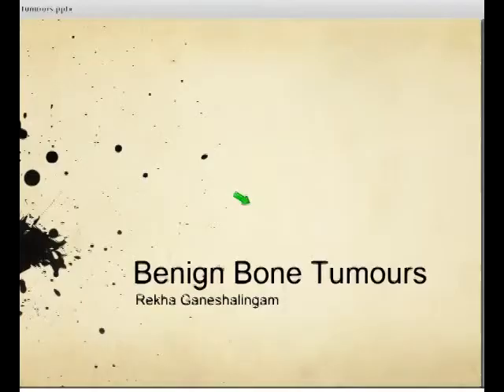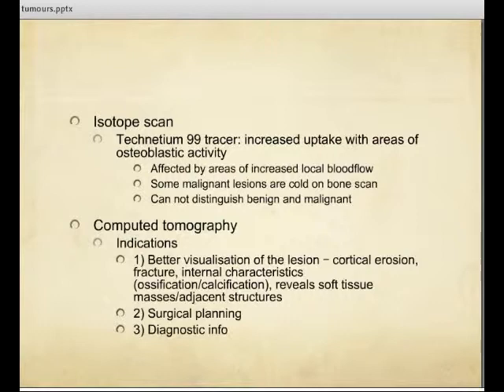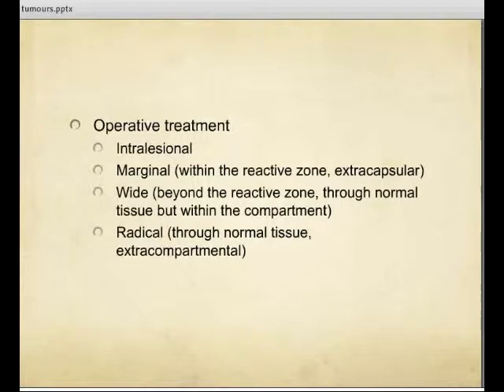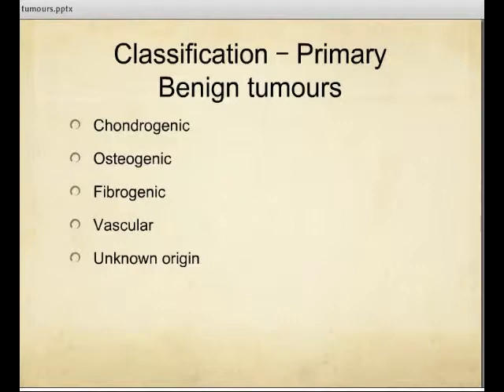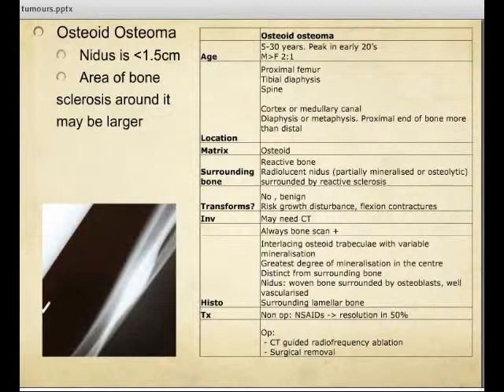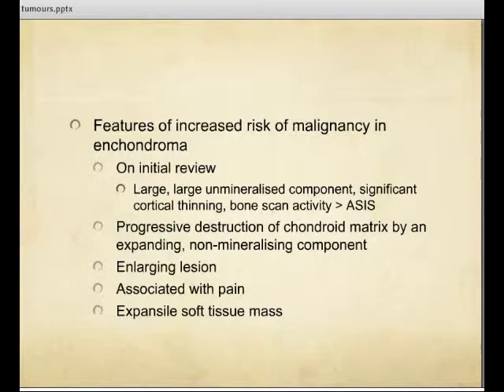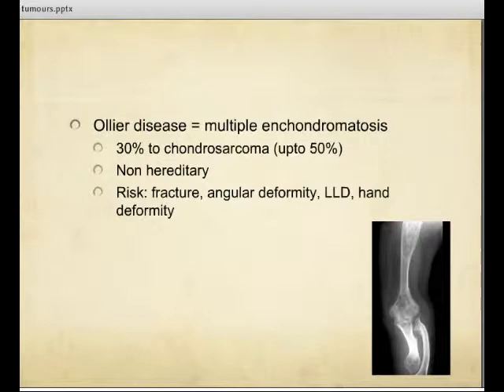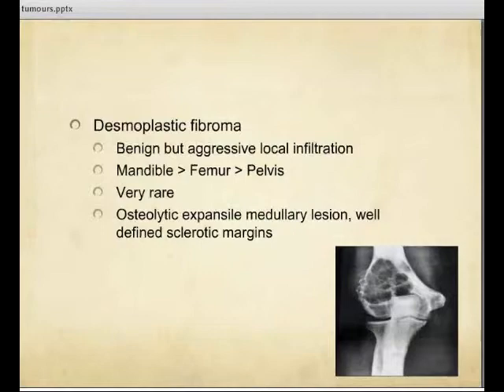Dr Rekha Ganeshalingam - Benign Bone Tumours